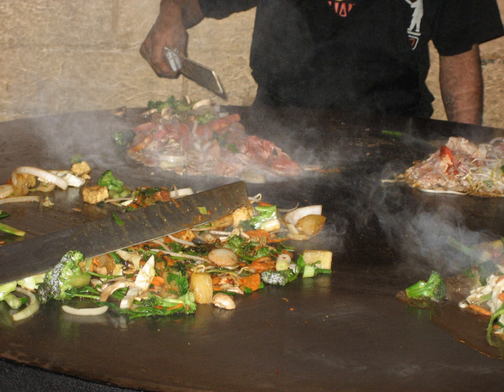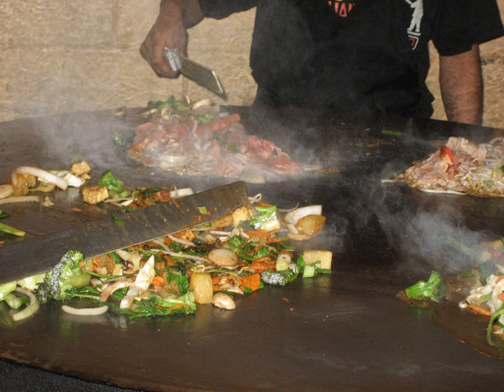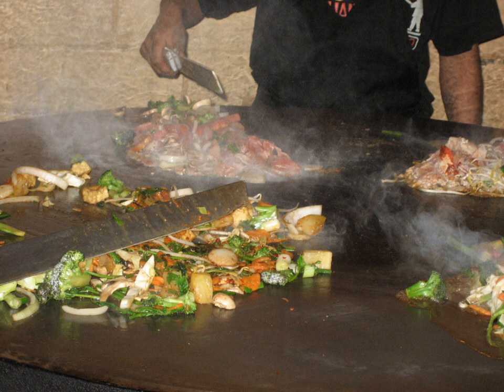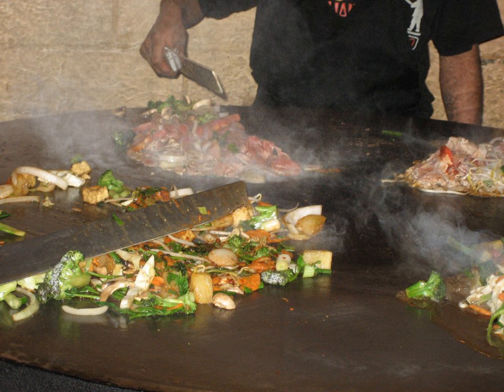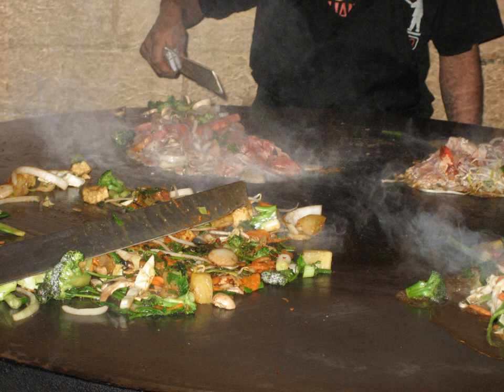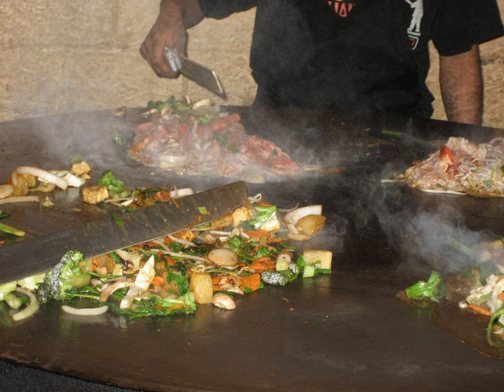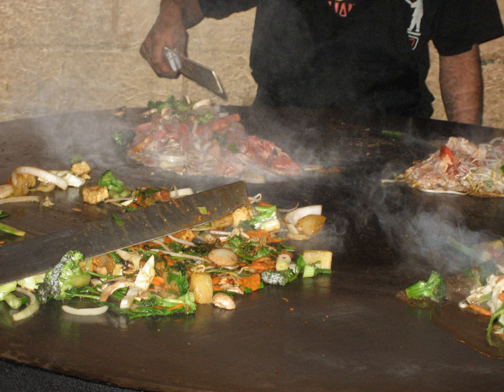Mongolian barbecue | Wikipedia audio article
This is an audio version of the Wikipedia Article:
Mongolian barbecue

00:00:26 1 Origin
00:01:39 2 Preparation
00:02:55 3 Jingisukan
00:03:31 4 See also
00:04:13 5 Notes

- Socrates

SUMMARY
Mongolian barbecue (Chinese: 蒙古烤肉; pinyin: Měnggǔ kǎoròu) is a stir fried dish that was developed by Wu Zhaonan in Taiwan in 1951. Meat and vegetables are cooked on large, round, solid iron griddles at temperatures of up to 300 °C (572 °F). Despite its name, the dish is not Mongolian, and is only loosely related to barbecue.